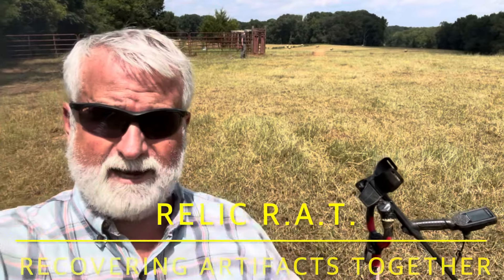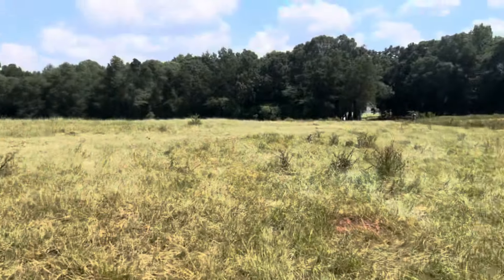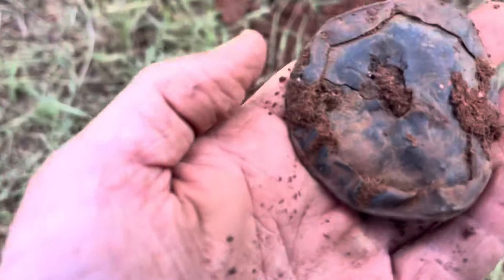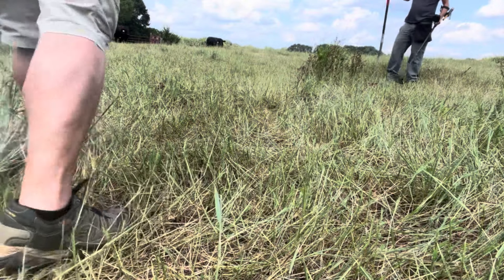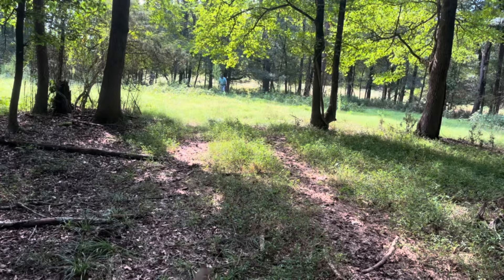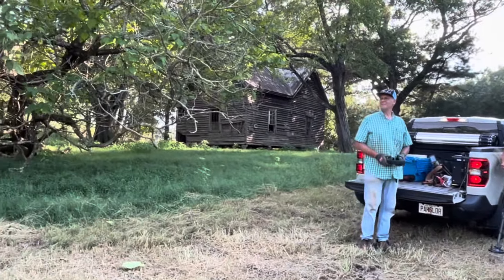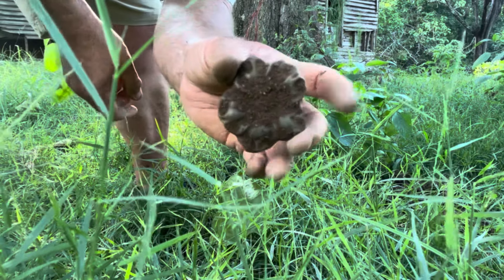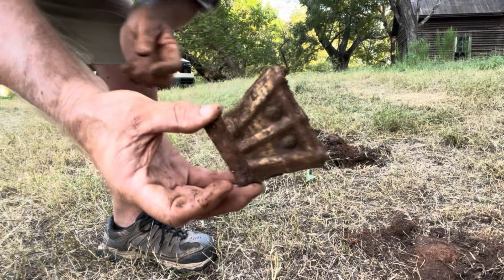U.S. Collar Pin, Some Old Coins, Buttons And plenty Of Fun Relics!!!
Met up with a new property owner through a friend and it seems he has several old home sites on his families property. We had a blast and I think he did as well. Can't wait to go back!!!